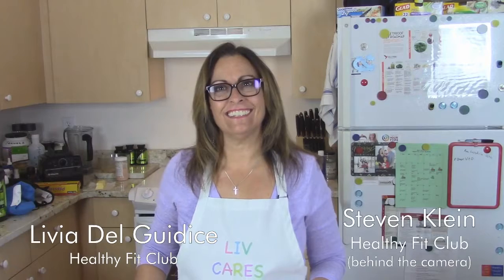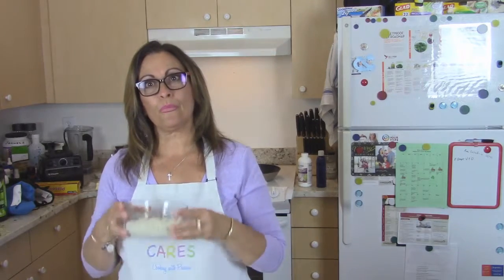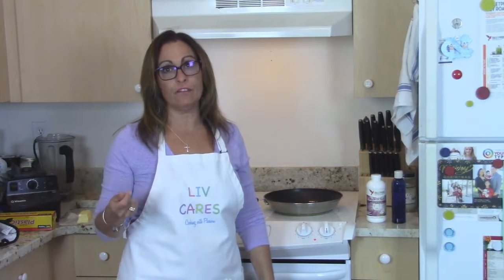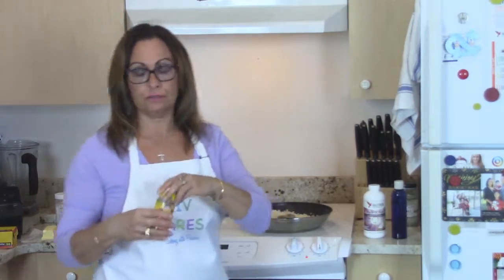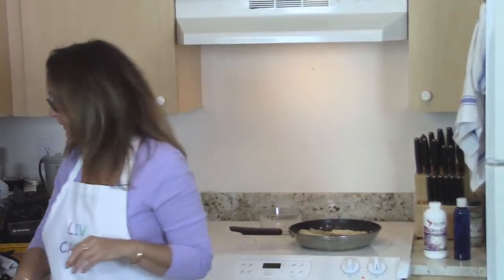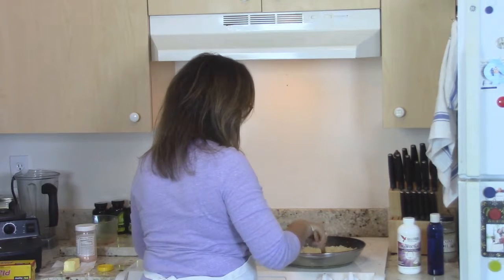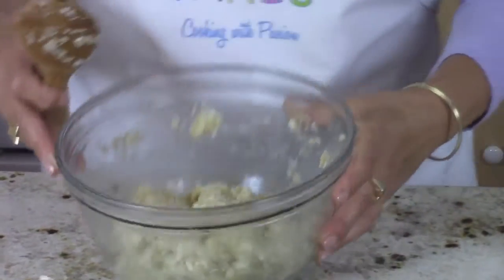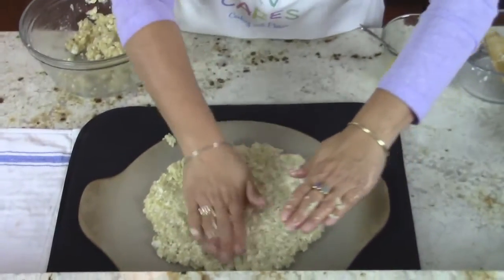Livia's Low Carb Cauliflower Pizza Crust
Livia’s Low Carb Cauliflower Pizza Crust Recipe

1 bag of cauliflower rice
1 cup of shredded cheese of your choice (I prefer mozzarella)
1 Tbsp of herbs of your choice can be dried or fresh
I egg beaten
1/2 chopped onion
Brain octane (Bulletproof MCT Coconut Oil), coconut or avocado oil. These oils can be heated at high temperatures
2Tbs of grass-fed butter (Kerrygold unsalted butter in silver wrapper is a good choice and easy to find)

Heat oil in skillet and saute' onions until clear, then add butter and cauliflower to pan.  Cook for 15-20 mins on medium heat until cauliflower is soft. Drain any liquid that forms.
Place in a bowl to cool. Then add cheese, herbs, and a pastured egg and mix together. Ingredients should bind together. If not bound enough, you can always add a couple of tablespoons of coconut flour.
Form mixture into a ball and place on a pizza stone in the form of a round disc. You can preheat stone but not necessary.
Place in oven and bake 20 minutes or until it starts to brown.
Once done top with your favorite toppings then place back in oven for 10 minutes or until cheese topping is melted.